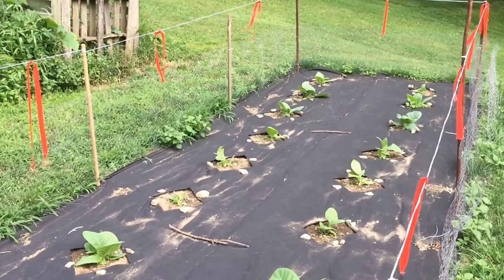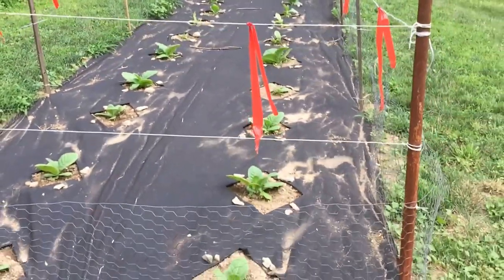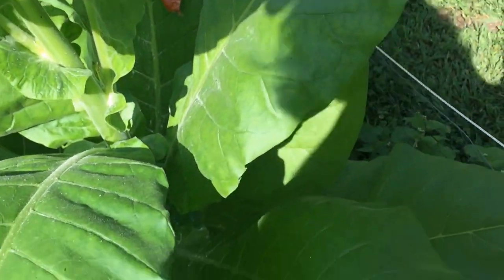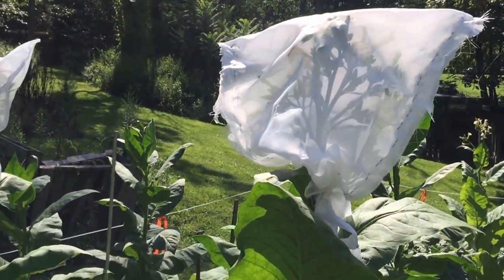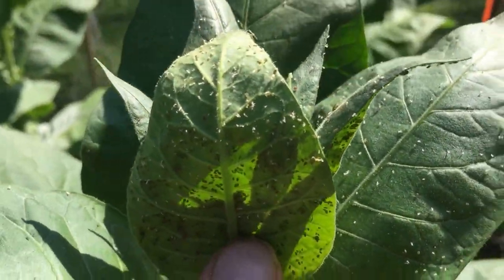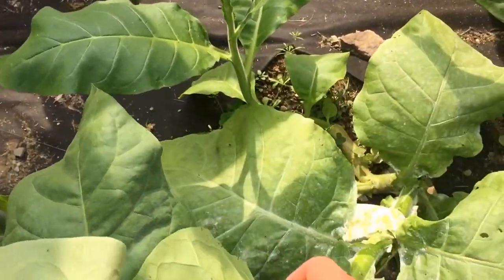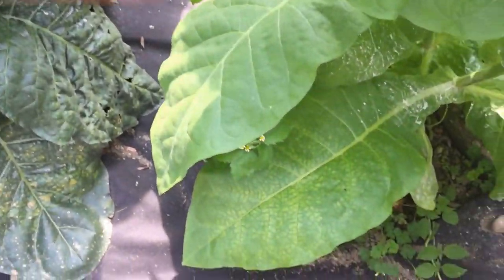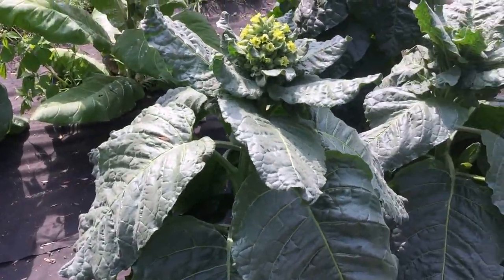Trying to Grow Tobacco Part 3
Any questions post below.